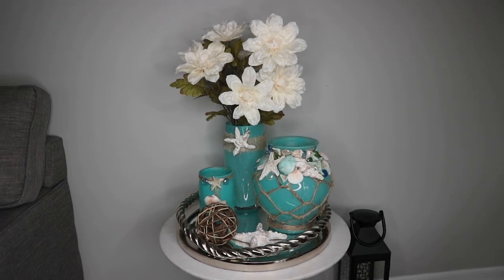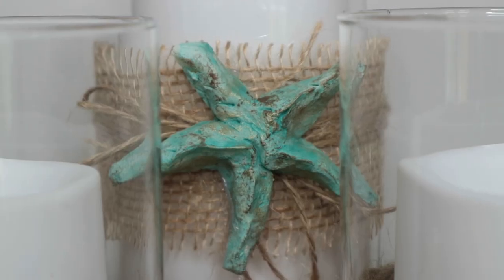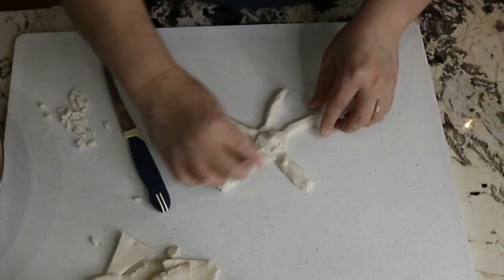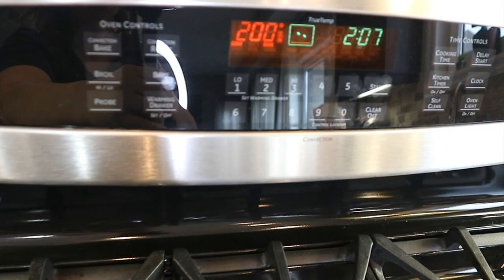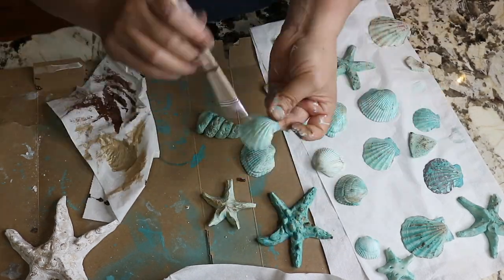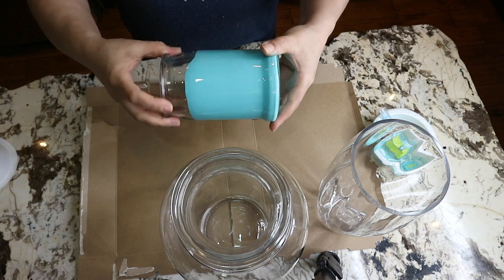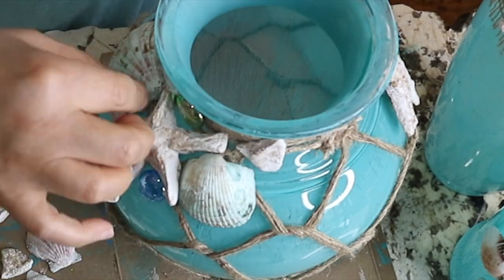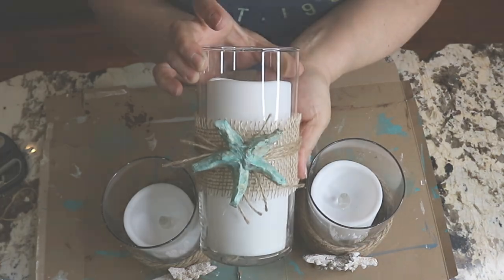DIY Summer Decor/Coastal Beach Decor Crafts/DIY Salt Dough Recipe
In this video I’m sharing some Summer coastal beach decor along with how to make salt dough recipe to create some star fish. This video is also a collaboration with Nicole at Weeks Nest! Make sure to check out her video below ⬇️